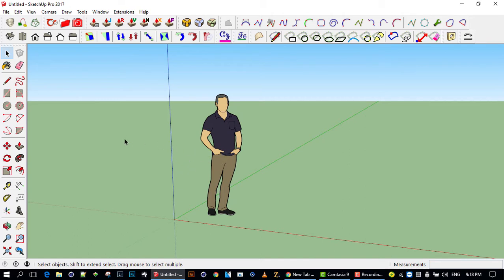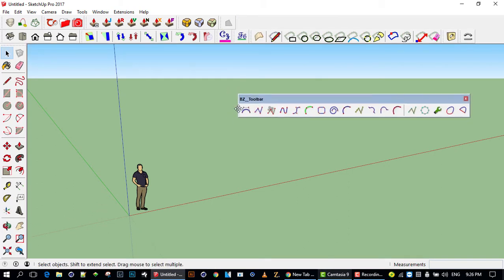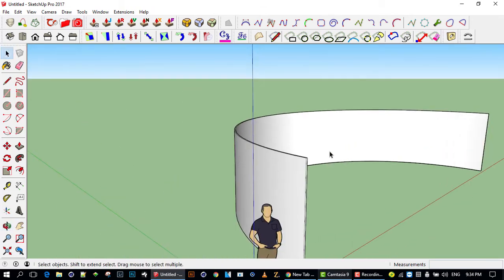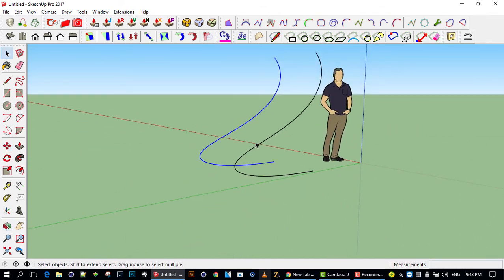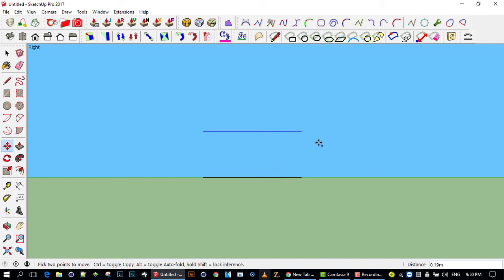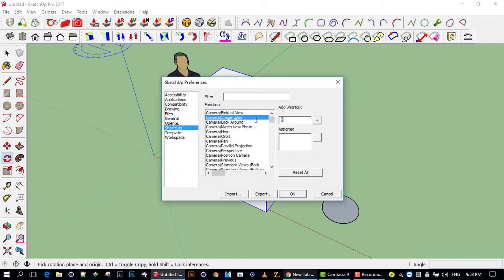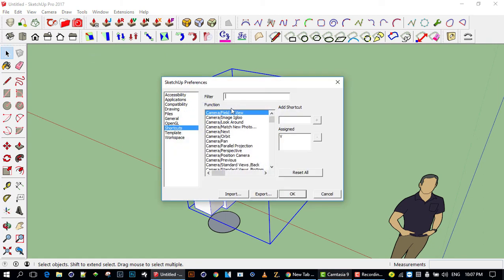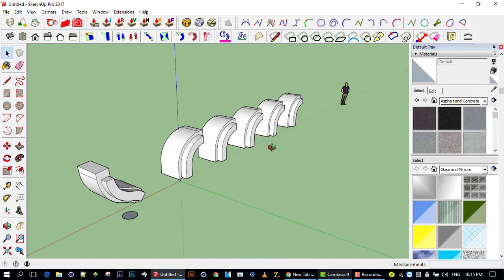My Prefered Tools in Sketchup for UE4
Over the years I have used the built in Sketchup Tools to great effect but found that I needed more flexibility.  Because there are so many Extentions to choose, I started on the journey of streamlining which tools would best suite my needs.  This video briefly shares some of those tools I have adopted and also the Shortcuts I can created to speed the workflow.

I do not go into detail on any of the tools, but only share them to inspire you to look into using them to facilitate your workflow in sketchup.